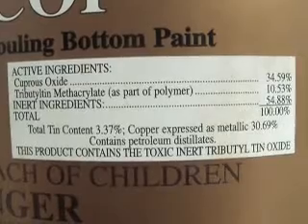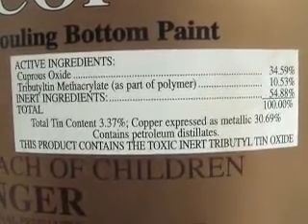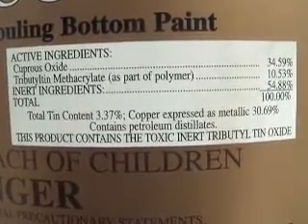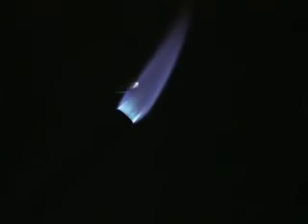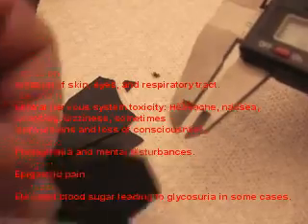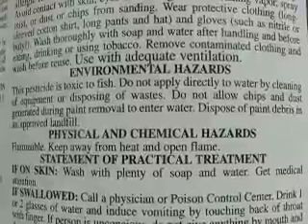Poesia Grounding III